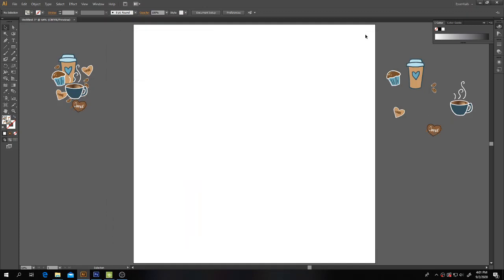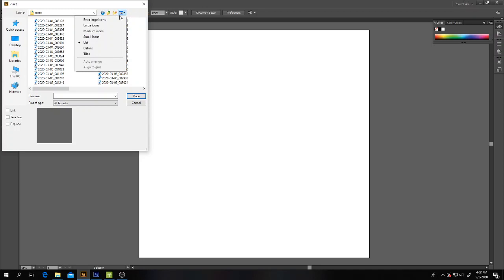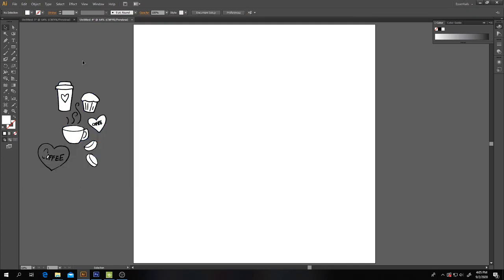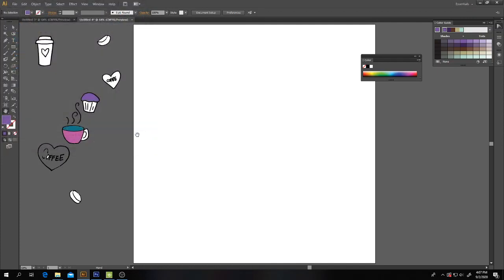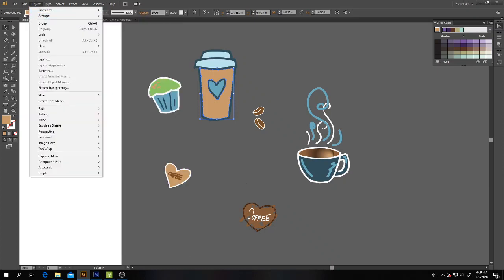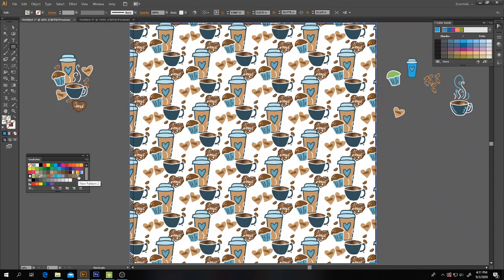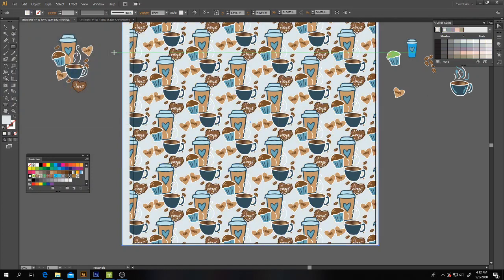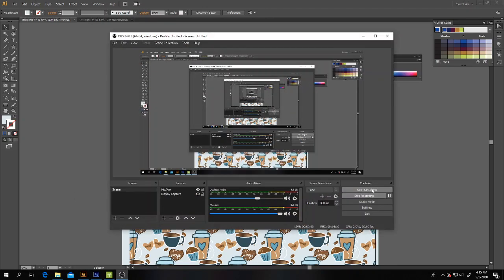Making your own pattern